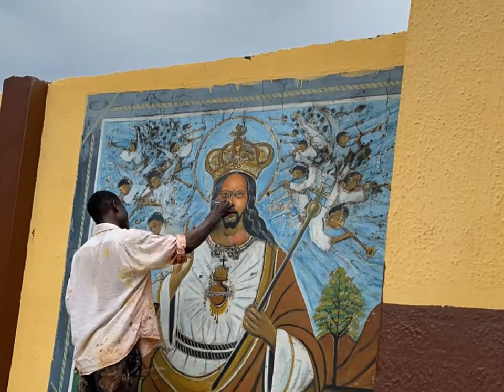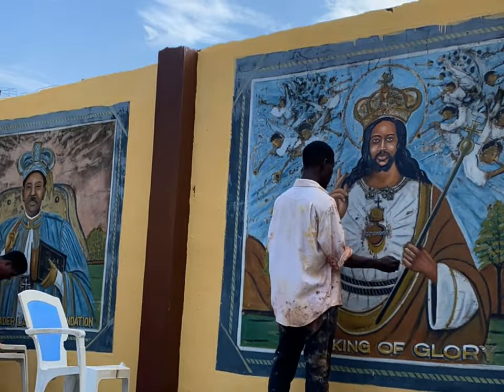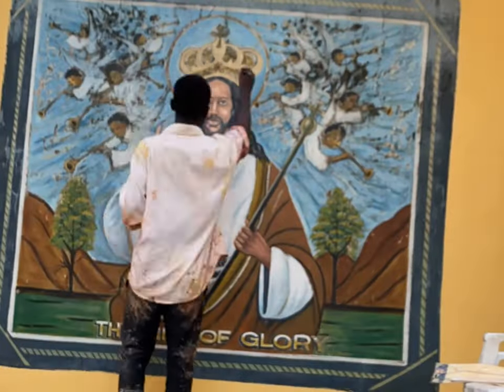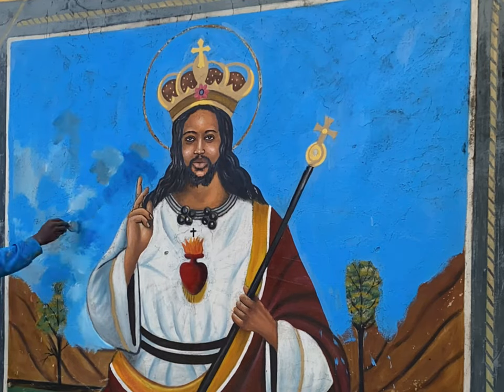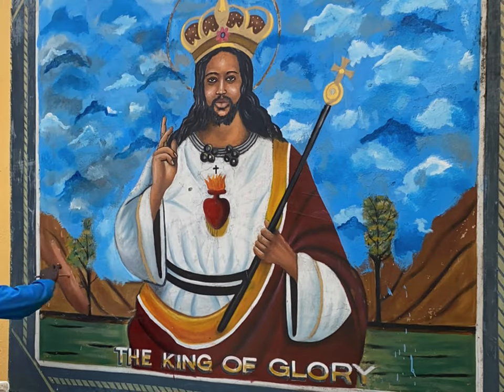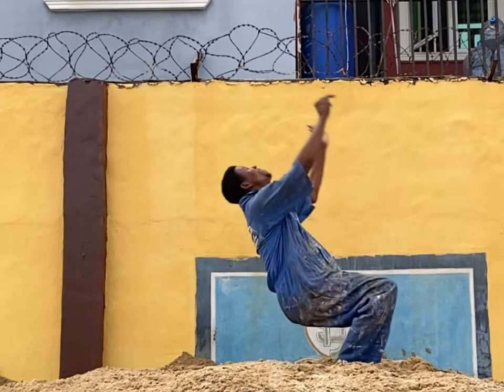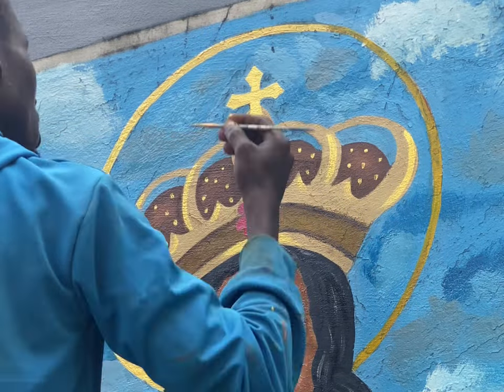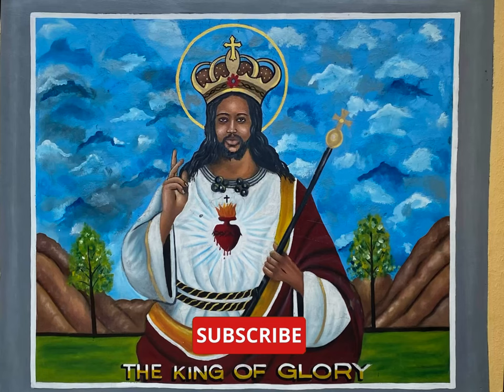REVIVING A MASTERPIECE: Restoring a Worn Mural with a Touch of Gold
Join me in this captivating journey as I collaborate with my mentor to breathe new life into a faded mural. Witness the transformation as I meticulously retouch the artwork, infusing it with a touch of metallic gold, bringing the crown to life like never before. The cloudy background and enhanced mountain details add a fresh perspective to this iconic masterpiece. Don't miss out on the magic of art restoration and the power of creativity! 🎨🌟